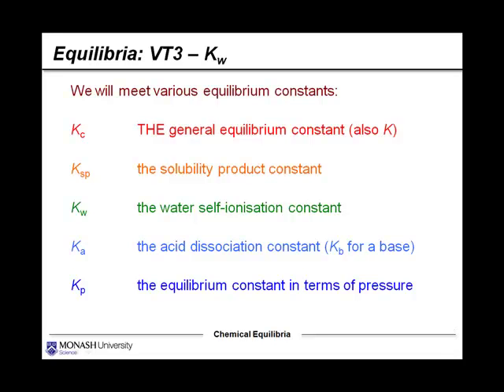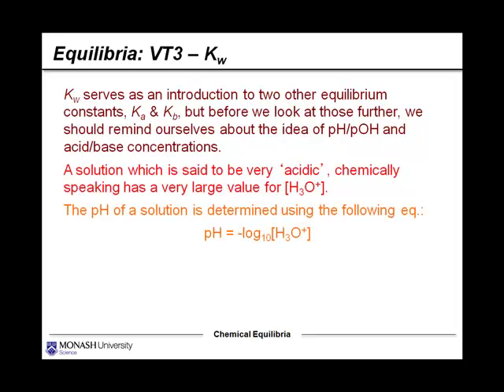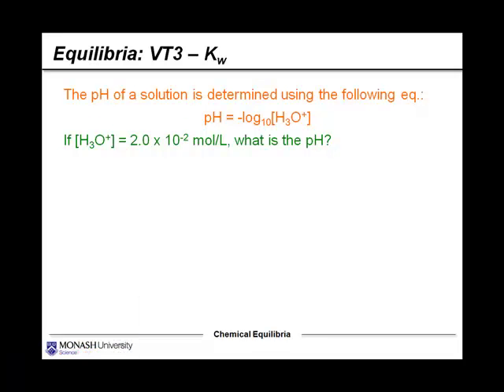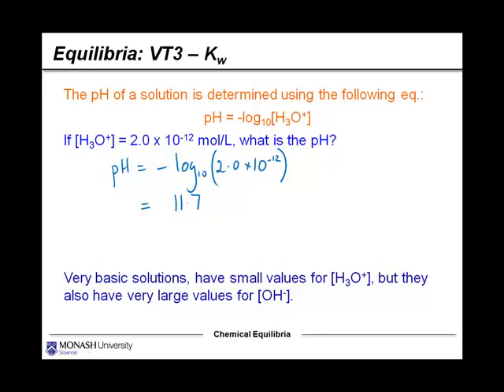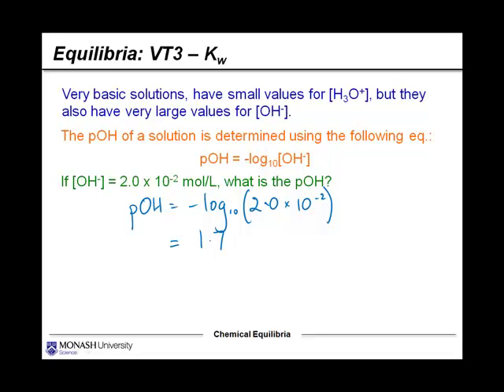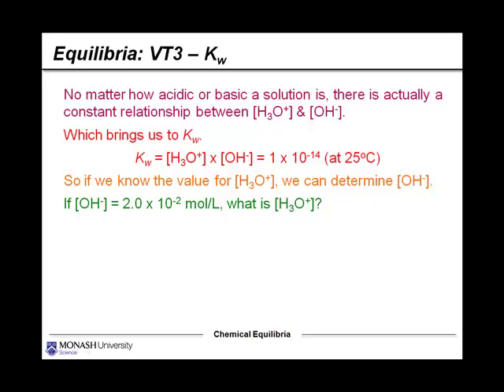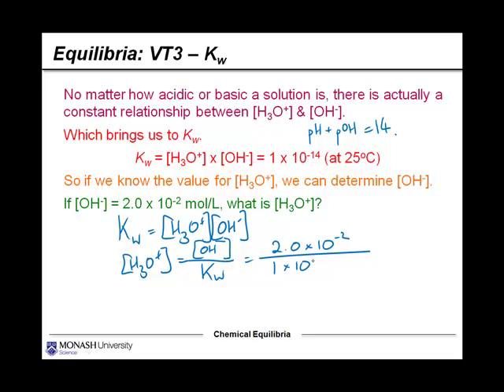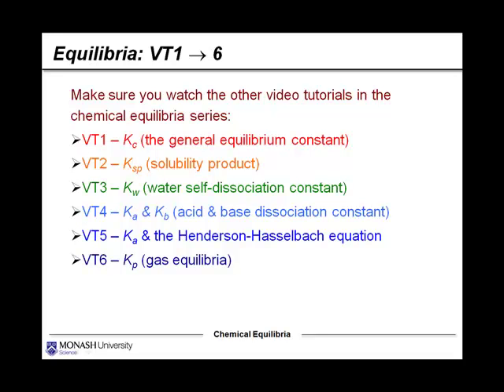Monash Chemistry: Equilibria #3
Kw: The water self-dissociation constant